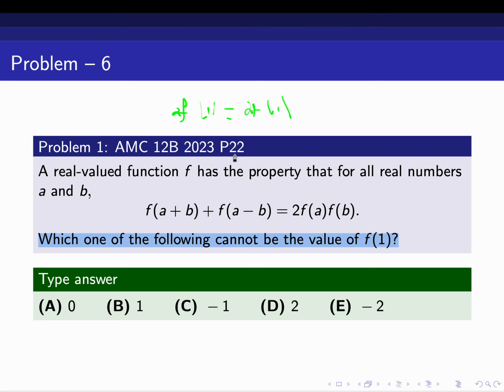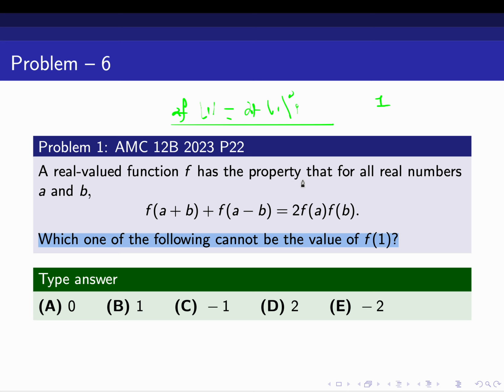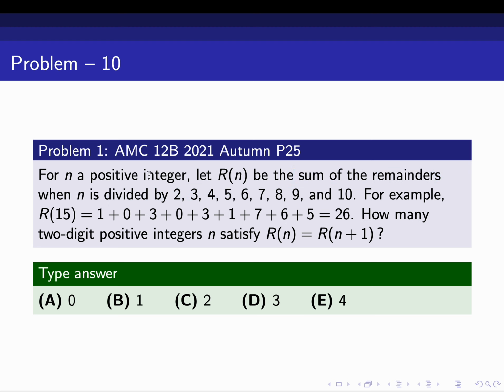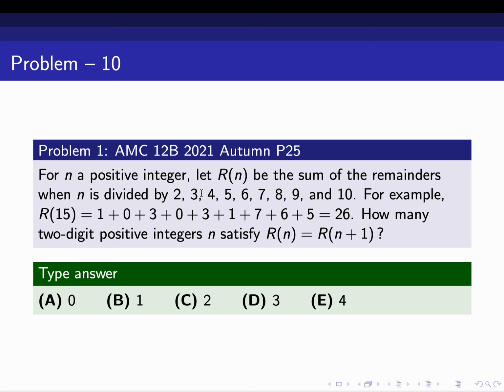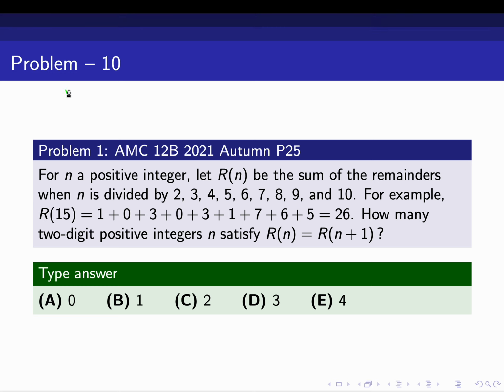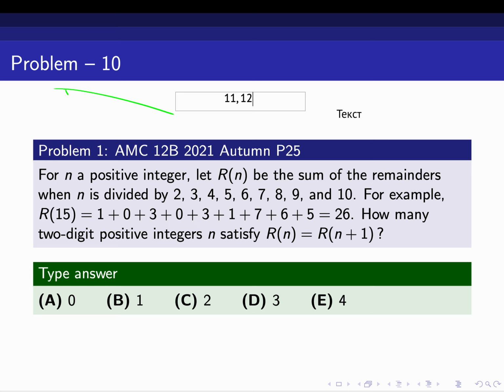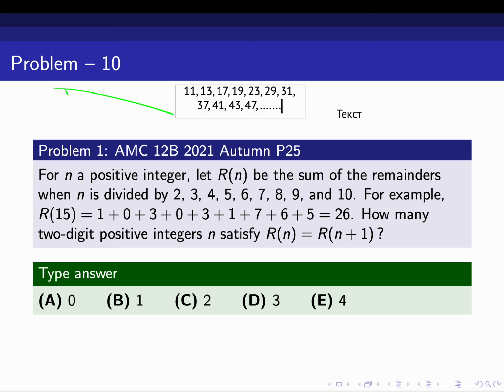Tips and General advice for problems II.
Continuation of the problems from the previous video.